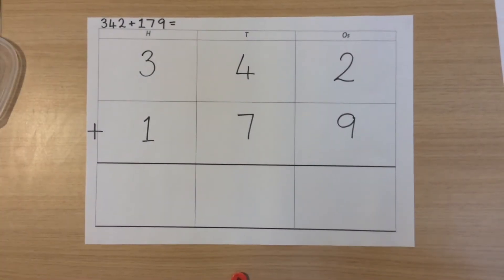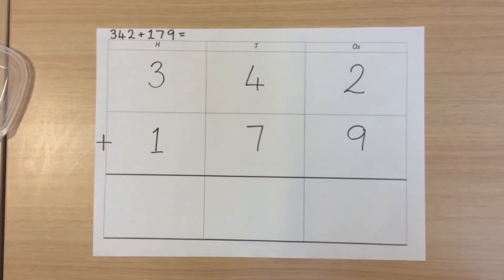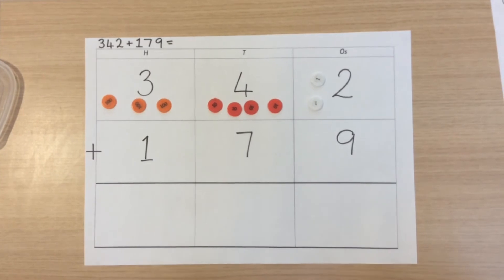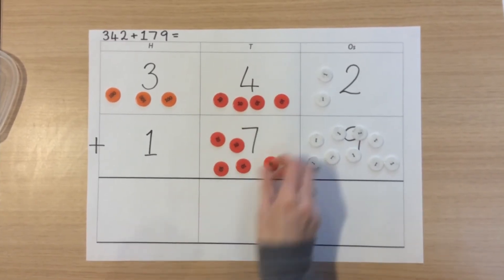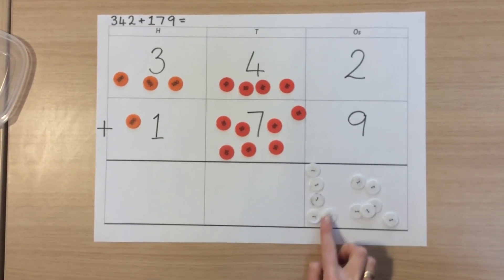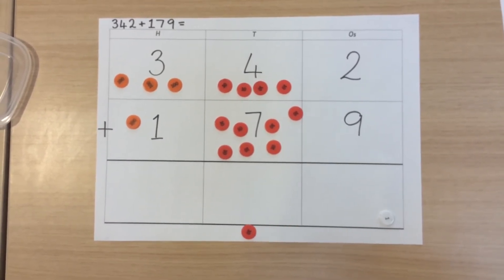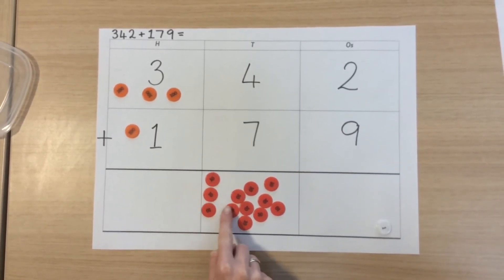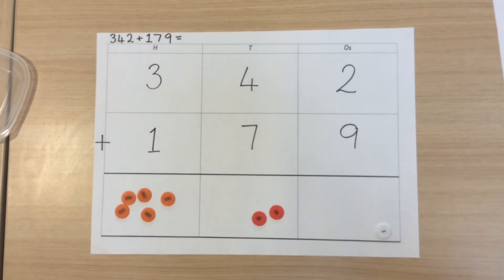Column addition - Place Value Counters - 3 digits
Tutorial for using place value counters as a concrete and pictorial manipulative in learning how to complete column addition.

With thanks to Anna Daubney (adaubs91) for her help in making this video.